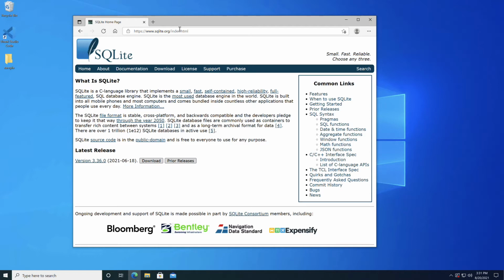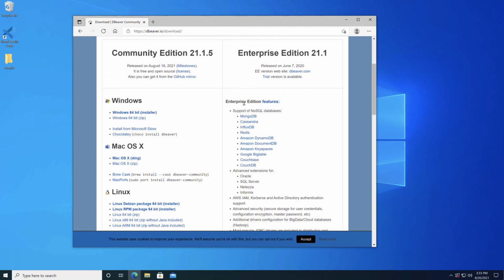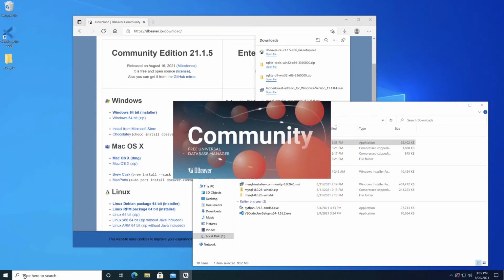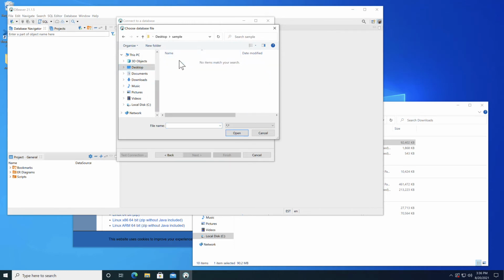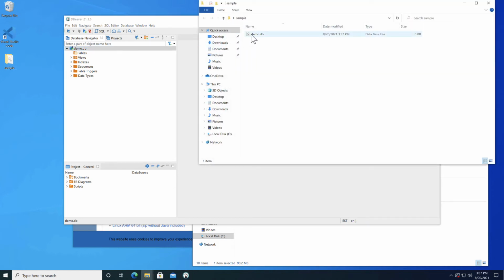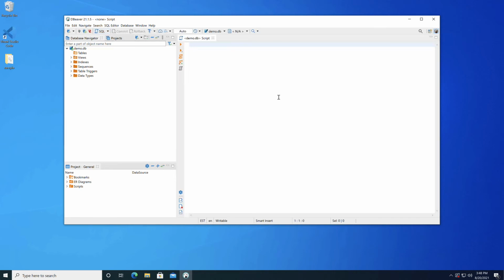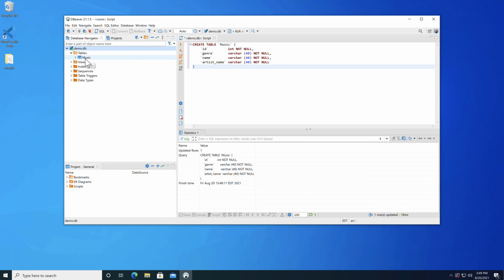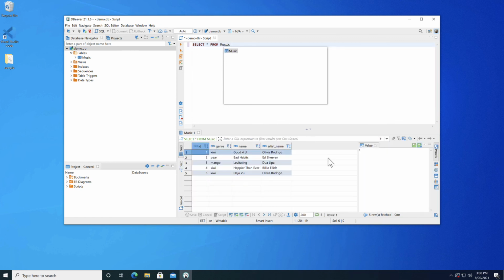SQLite - Lightweight approach